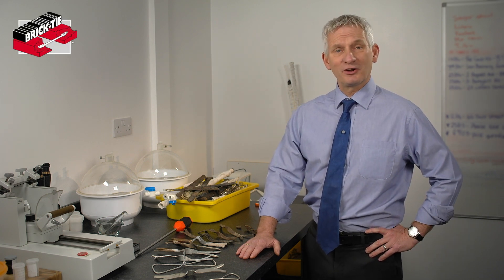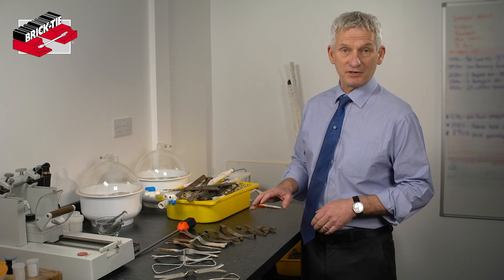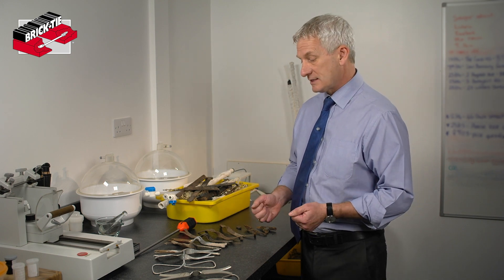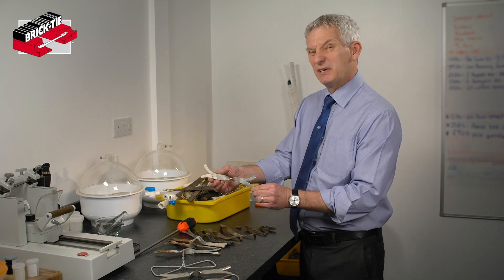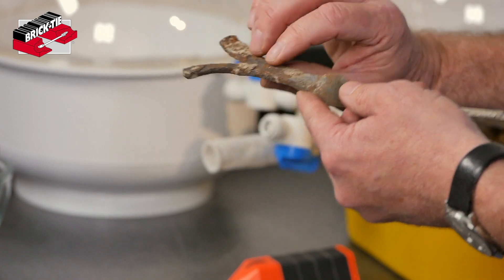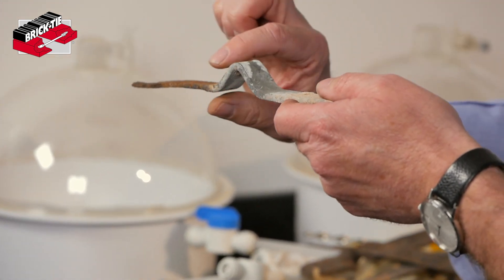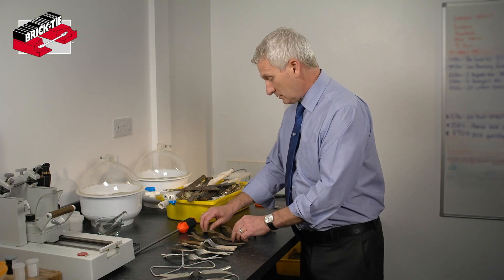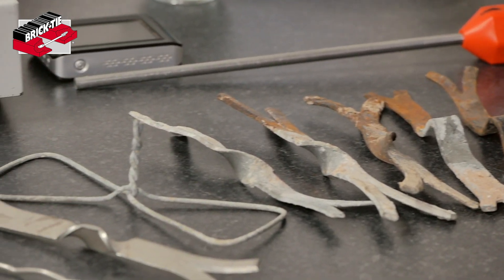Wall Tie Corrosion by Brick Tie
What is wall tie corrosion?

Here Brick-Tie boss and wall tie expert Bryan Hindle takes viewers through the basics of wall tie corrosion. He explains exacly what a wall tie surveyor is looking for when a wall tie survey is carried out. He also outlines the various stages of corrosion and describes how we at Brick-Tie decide on whether wall tie replacement is justified or can be delayed.

Bryan also covers the reasons why cavity wall tie corrosion can result in cracks, bulges or even collapses when the wall ties may still have significant remaining strength.

The video is useful for those who want to know the basic fundementals on wall tie corrosion from an experienced and plain speaking wall tie expert.